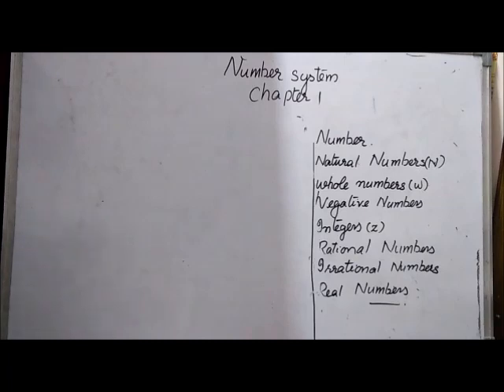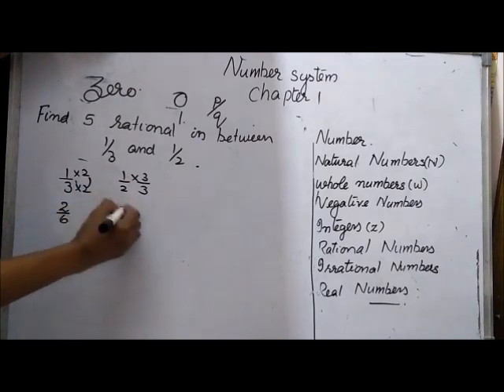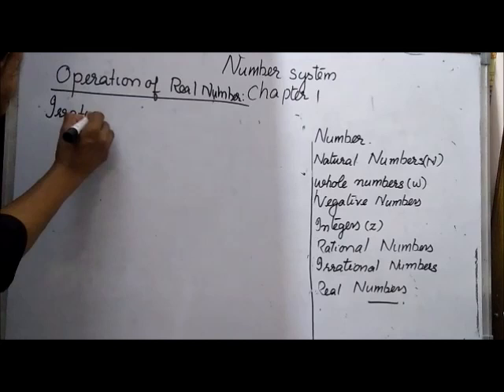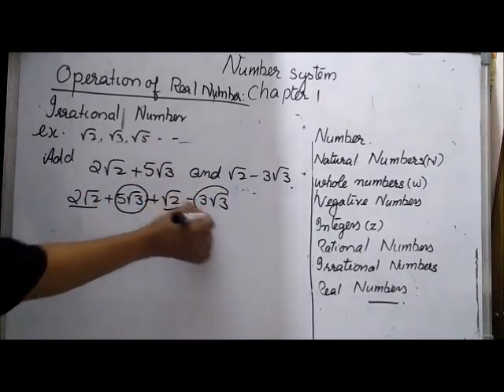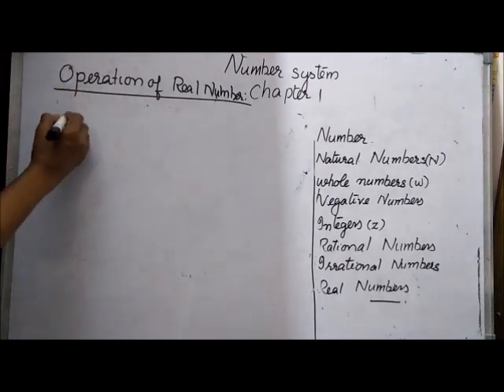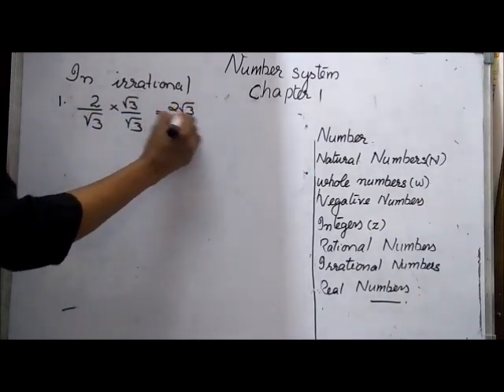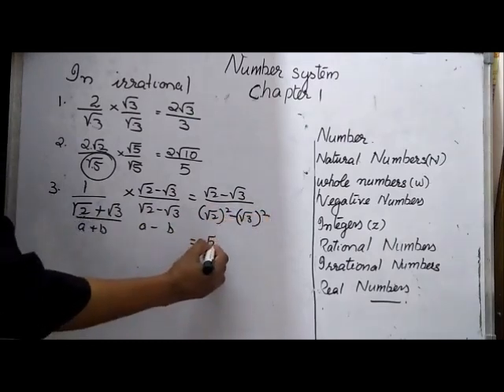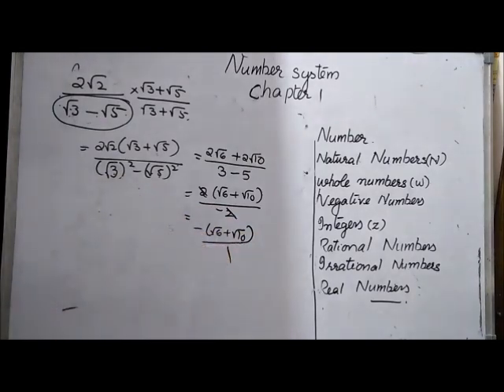Class IX Maths Chapter 1 Part2